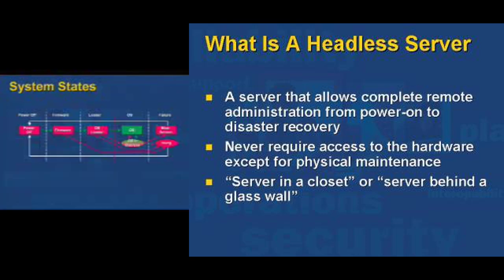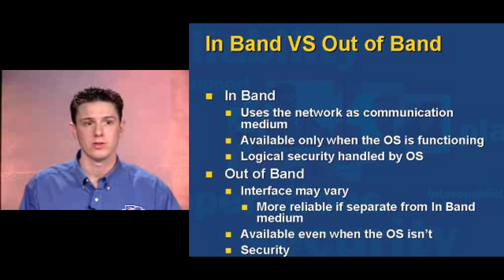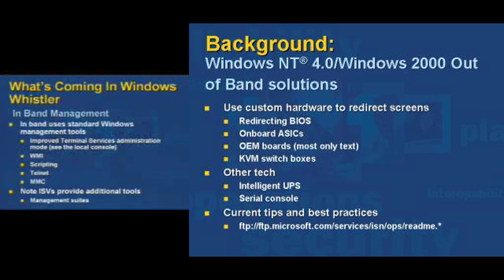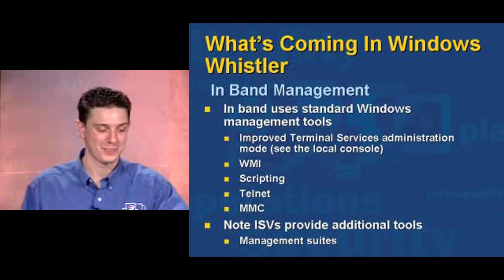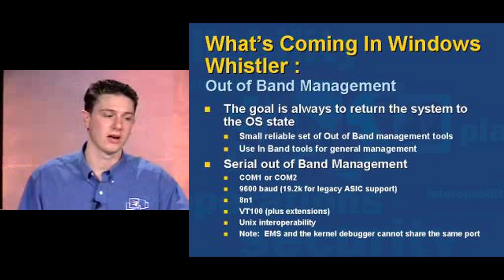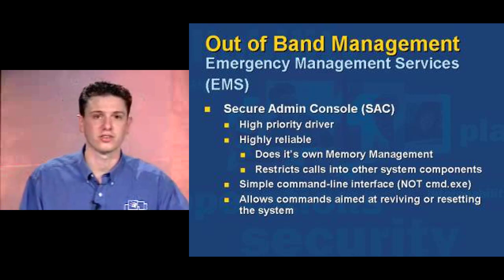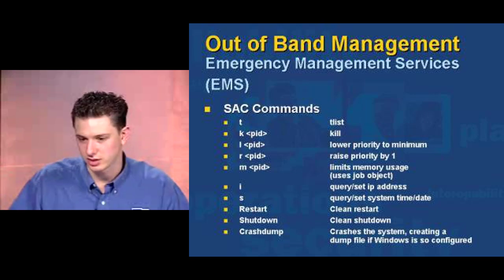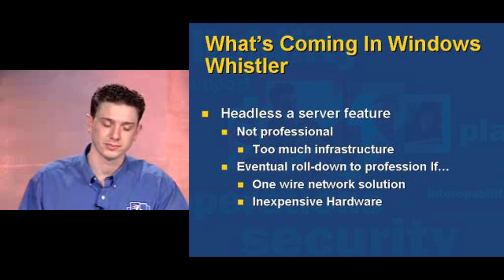Whistler Design Preview - Remote Emergency and Bring up Mgmt of Windows - Pasquale DeMaio - 2000/04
Event: Windows "Whistler" Design Preview April 2000
Title: Remote Emergency and Bring up Management of Windows
Speaker: Pasquale DeMaio, Brian Valentine

ID: 12

0:00 Pasquale DeMaio - Remote Emergency and Bring up Management of Windows
25:25 Brian Valentine - Executive Discussion
27:19 Q&A